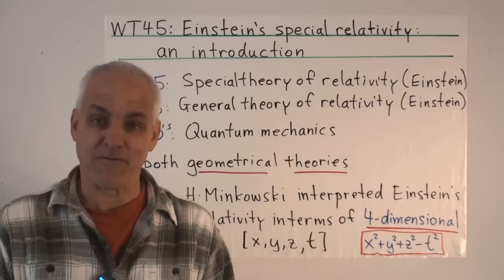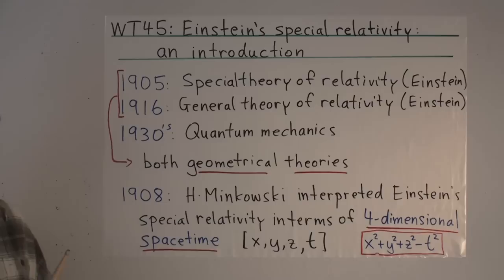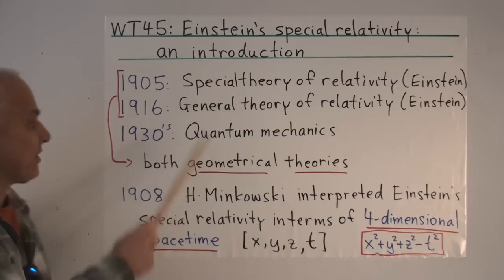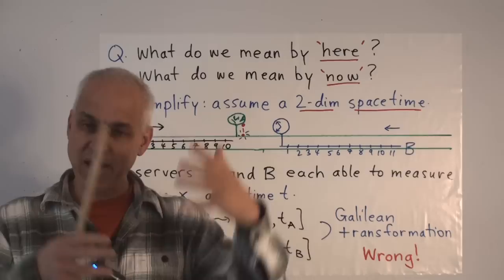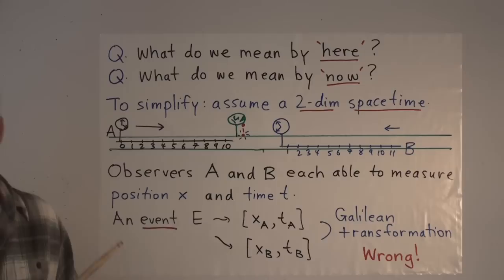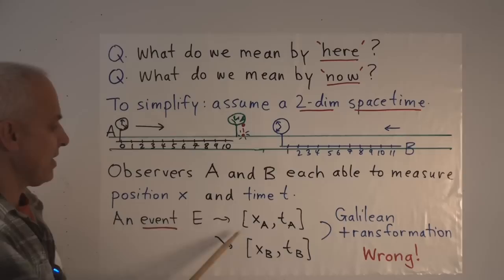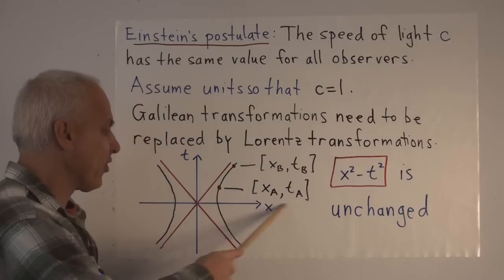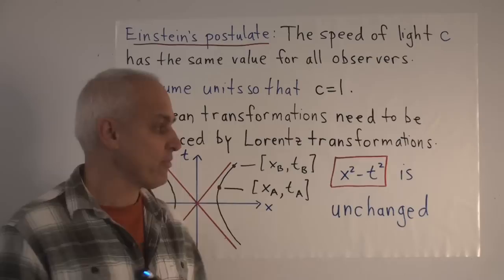Einstein's special relativity: an introduction | WildTrig: Intro to Rational Trigonometry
Einstein's special theory of relativity (1905) was recast by Minkowski in terms of the geometry of a four dimensional spacetime. This video gives an introduction to this idea, motivating our study of two dimensional relativistic (red) geometry.

Video Contents:
00:00 Intro to Special Relativity
3:00 Ideas of Einstein re simultaneity
7:45 Einstein's postulate re speed of light